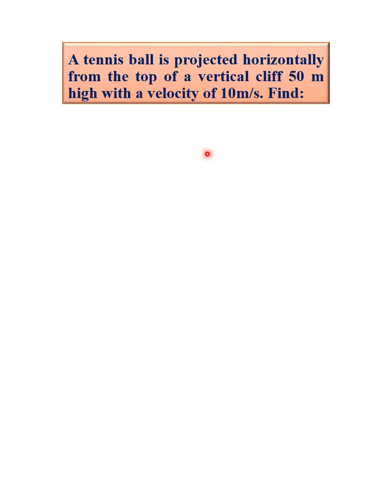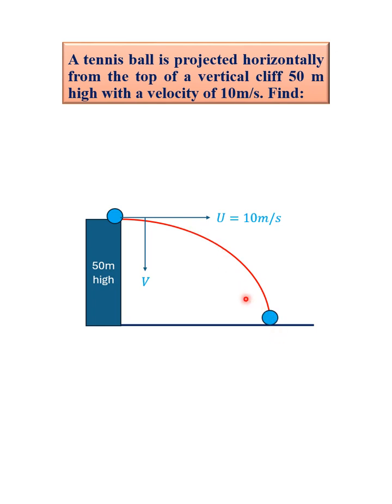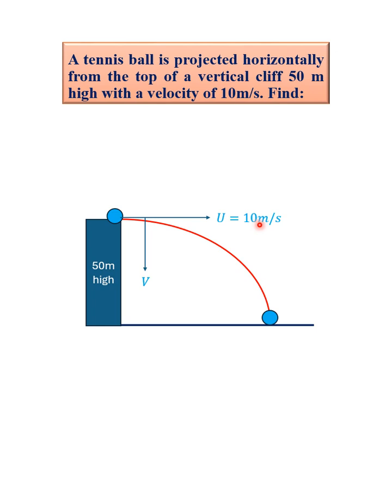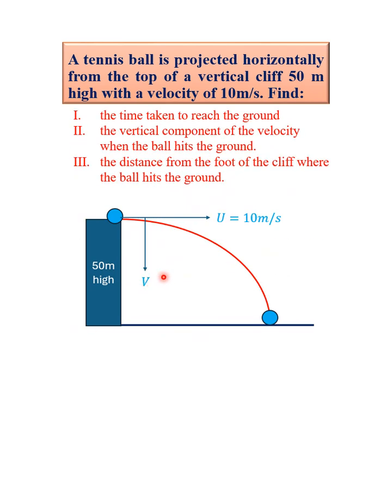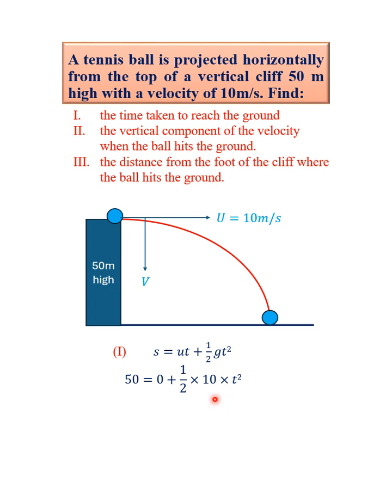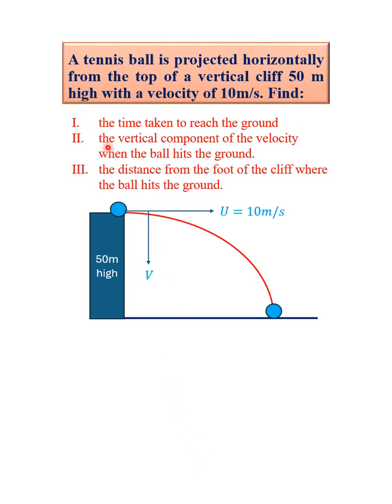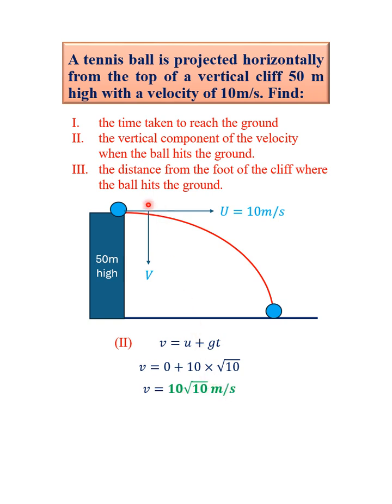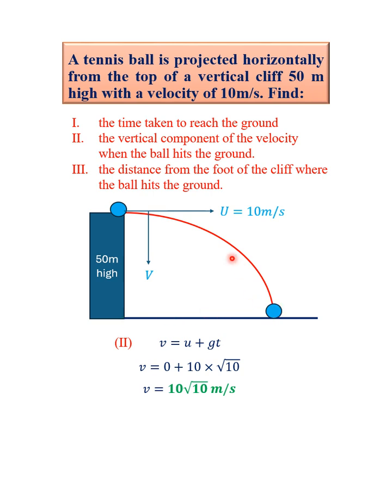PROJECTILE MOTION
An object was thrown from the top of a cliff. Lets evaluate the subsequent questions following that action